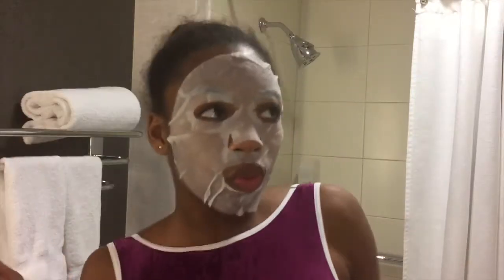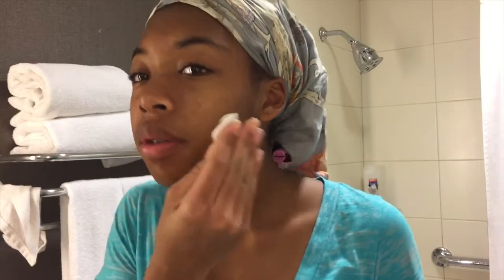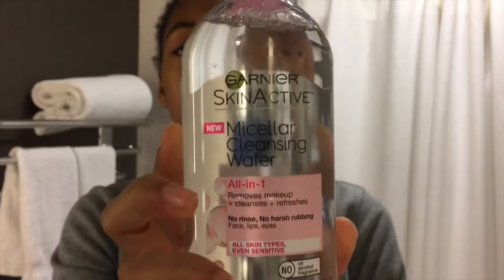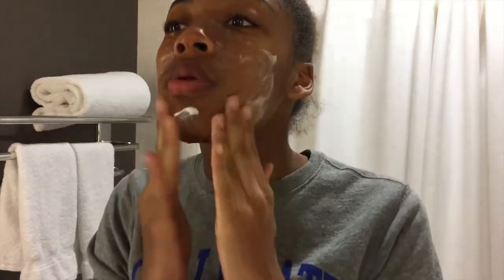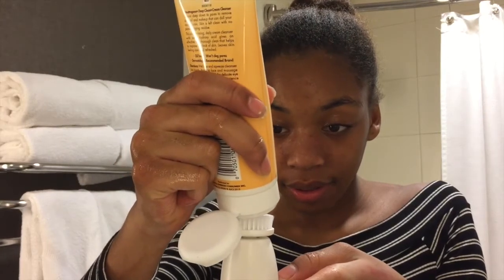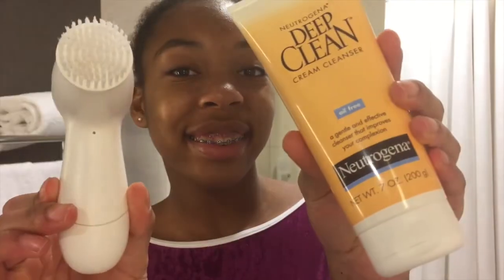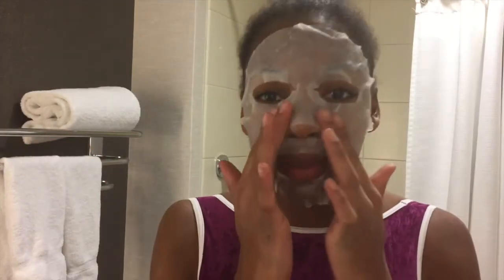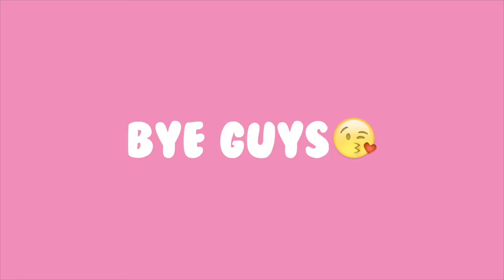My Everyday Skincare Routine for Clear Skin | Life As Gabi♡♡♡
Hi guys,
In today's video I show you guys my everyday skincare routine! I hope you enjoy this video!!!

Products I used in this video:
Pro X by Olay
Alcohol-Free Toner by Neutrogena
Deep Clean Cream Cleanser by Neutrogena
Deep Clean Gentle Scrub by Neutrogena
Herbivore Rose Hibiscus Coconut Water
Cetaphil Moisturizing Lotion
Palmer's Cocoa Butter Formula
Purlisse face mask: Green Tea and Ginger

QOTD: What is your favorite skin care product?

About me:
Name: Gabriella Alleyne
Age: 15
Grade: 10th Grade
I'm à Gaynor Girl 2017/18
Brown Girls Do Ballet Ambassador
Kinetic Essentials Brand Ambassador